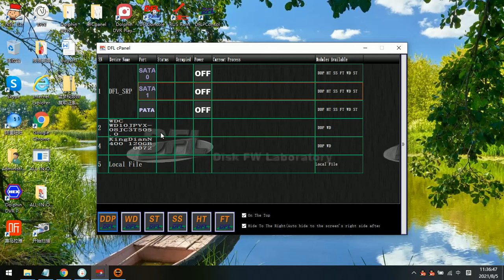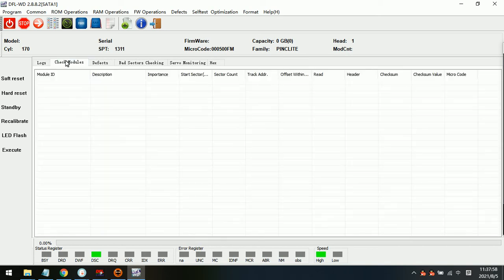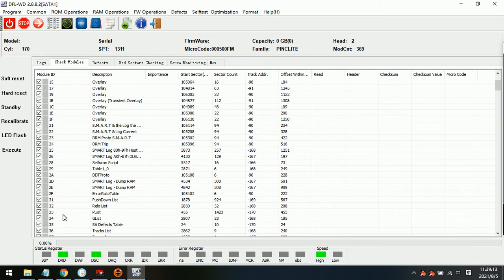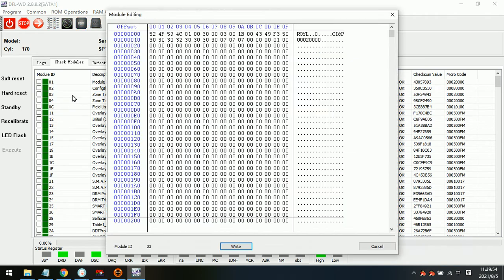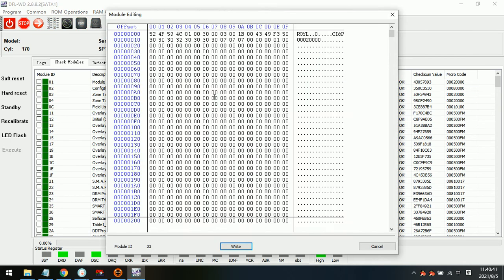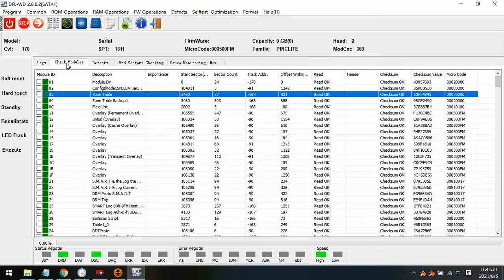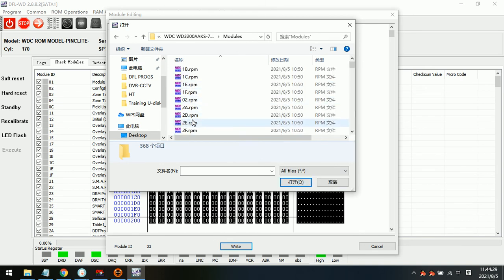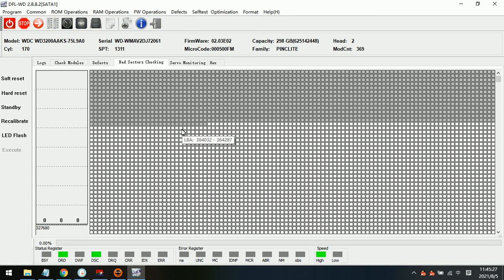How to Fix WD Drives Spin up and Down by Corrupted Firmware Module